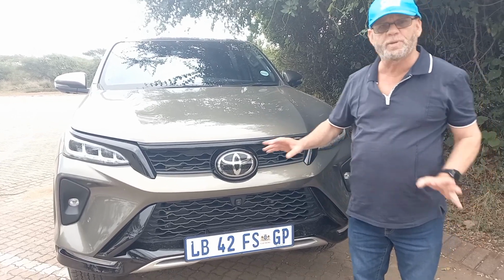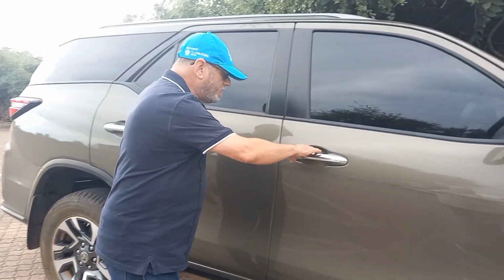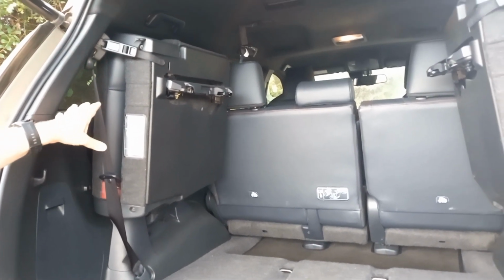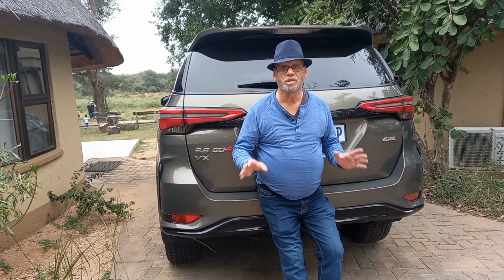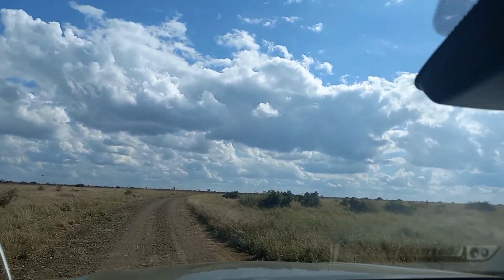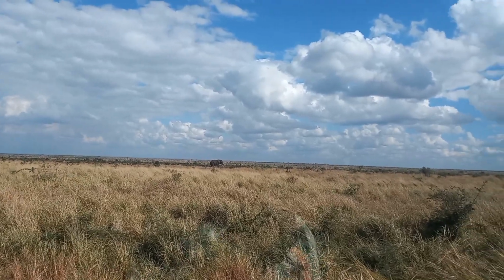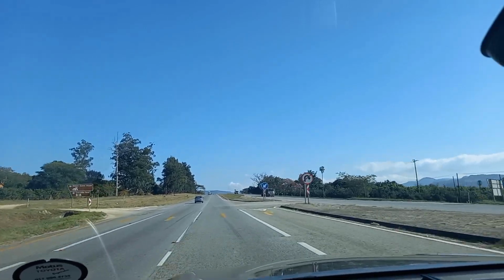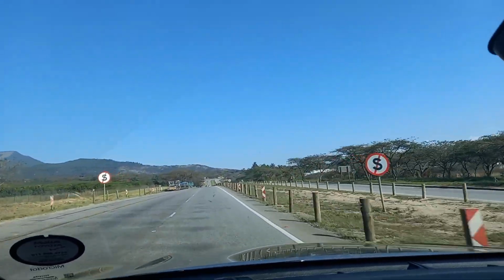Toyota Fortuner Kruger Park Special